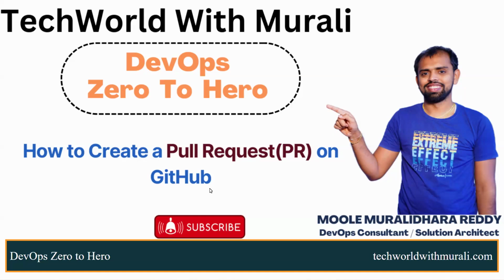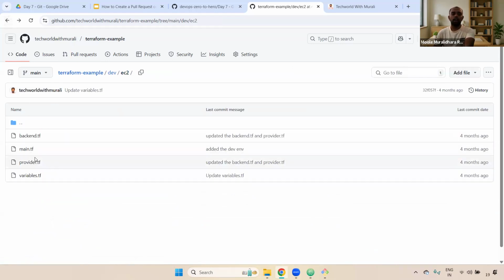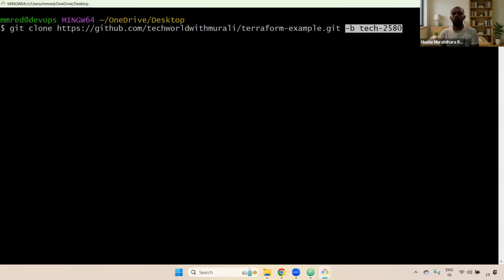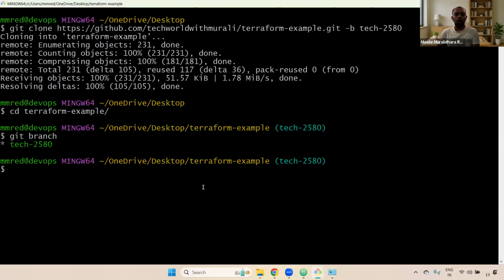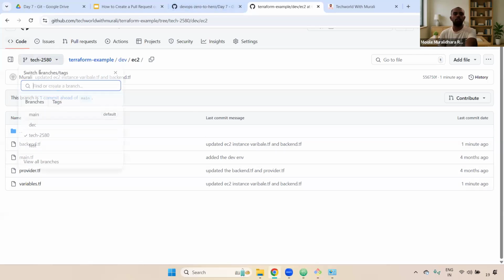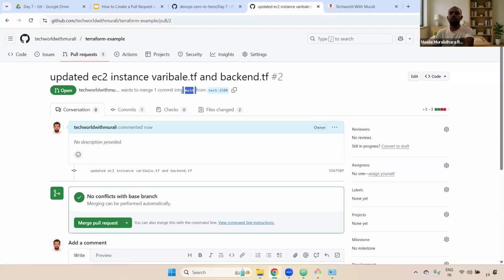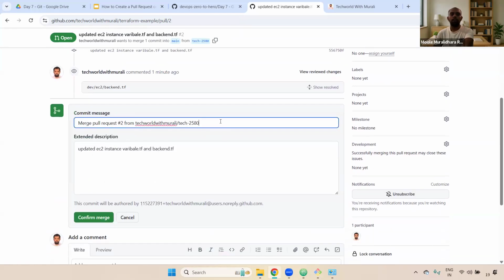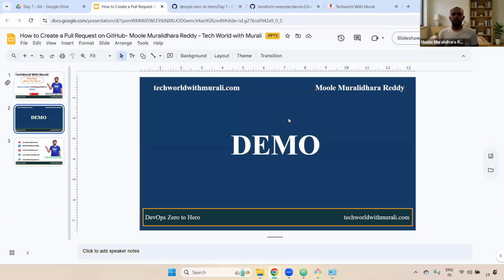Day 7.2 | GitHub Pull Request Explained | Create, Review & Merge Like a Pro! | Free DevOps Course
In this video, you’ll learn what a GitHub Pull Request (PR) is, and how to create, review, and merge pull requests like a pro to collaborate effectively on code.

✅GitHub Pull Request(PR)  Explained
✅ Create, Review & Merge Like a Pro!

Plans available:

1 Month

3 Months

6 Months

1 Year

Lifetime Access